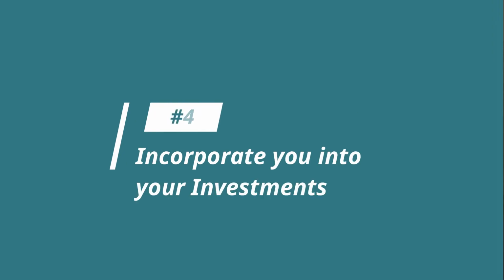How Do We Select Investments?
So, how do we choose the funds we use for our clients?
How do we extract the most dependable returns out of highly efficient markets? It depends on making practical improvements as opportunity presents. It depends on what you need and want.